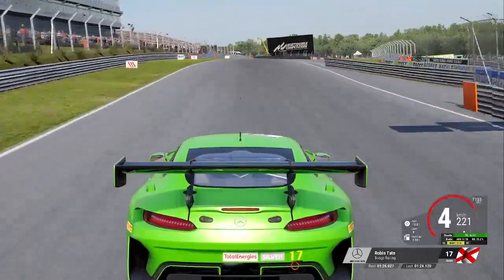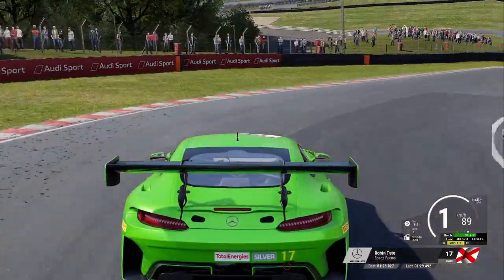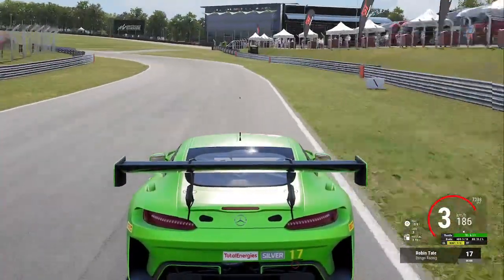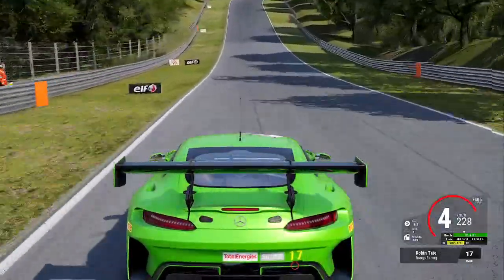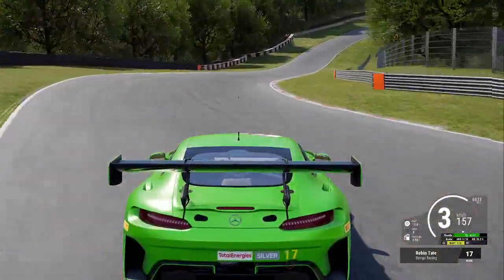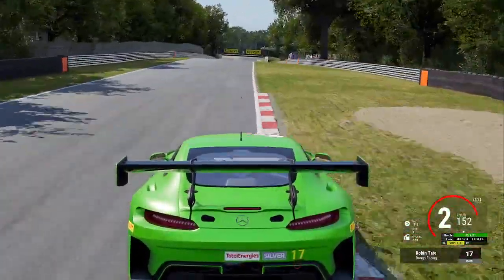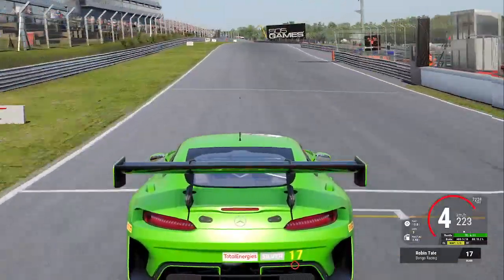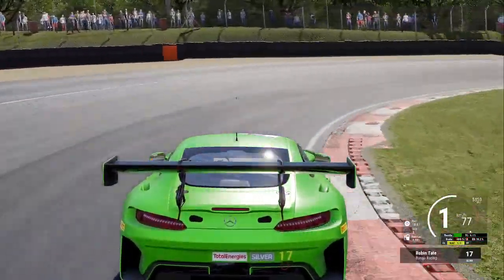AMG Shakedown at Brands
I kick off practice in the AMG at Brands Hatch. A new circuit to me on LFM and a new car to get to grips with. 40 or so laps in I settle for the night on 1.25.697. Happy with that for a start. Lots of work to do here but a solid first go.

Tips and feedback are welcome.

My complete sim racing setup is listed below. Updated: 29.12.22

 Sim Rig Setup:
✅ Fanatec CSL Pedals.
✅ Fanatec CSL Pedal Clutch Kit.
✅ Fanatec CSL Pedal Throttle / Brake Improvement MOD
✅ SIM LAB Quad Monitor Stand.
✅ 4 x iiyama G-Master PL2530H 27” Monitors
✅ GT Omega ART Cockpit.
✅ 3D Simgear LED-Flag (Love this little device)
✅ Amazon Kindle 10” for Extra Dashboard Info (SimHub Powered)
✅ Sparco Racing Gloves
✅ Next Level Racing Cockpit Floor Mat

Racing PC Spec:
✅  Intel Core i7 12700KF s1700 Processor
✅  GIGABYTE 3080Ti 12GB Graphics Card
✅  MSI MAG Z690 Torpedo Motherboard
✅  iCUE H150i Elite RGB Liquid Cooler
✅  2 x Corsair Dominator Platinum RGB 16GB 5600Mhz DDR5 Memory
✅  2 x Corsair MP600r2 1TB NVMe SSD
✅  CM Mbox TD500 Mesh RGB Case Black
✅  Corsair RM850 850 Watt 80+ Gold PSU
(August 22)
👏 Thanks to @HardlyDan for helping me spec the PC.

Sound & Video Production Hardware:
✅ LucidSound LS25 Wired Headphones. Amazon.
✅ Blue Yeti USB Microphone on flexible arm.
✅ 3 x VITADE 1080p Webcams. Amazon
✅ Elgato Stream Deck Classic. Amazon.
✅ RSHTECH Powered 7 Port USB Data Hub. Amazon

Sound & Video Production Software
✅ OBS Streamlabs Prime
✅ Adobe Photoshop
✅ Adobe Premier Pro
✅ CrewChief (With the naughty language turned on)
✅ SimHub. To launch Racing Sims and control extra dashboards.
✅ Lovely Dashboard (Running on Kindle) Give Constantinos some support for developing this fabulous dash.

Foster Care
My wife Judith and I have been fostering for over 15 years. Along with my full-time job, gaming, podcasting, and with over 50 kids sharing our home during that time it makes for a busy household.

The Overseas Connection Podcast
I’m a co-host of The Overseas Connection Podcast. It’s a gaming podcast for the more ‘mature’ gamer who can afford to buy their own beer. Mow 700+ episodes.
Live every Sunday at UK 7pm on YouTube & Twitch. Audio version is available wherever you grab your podcasts.